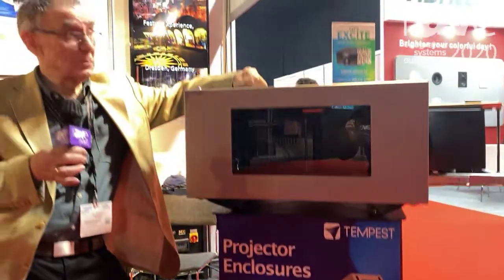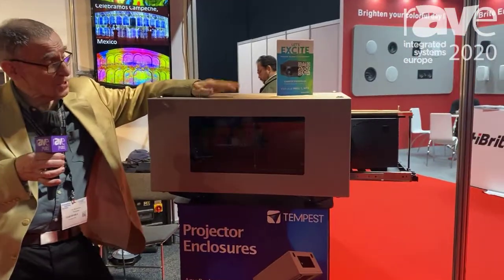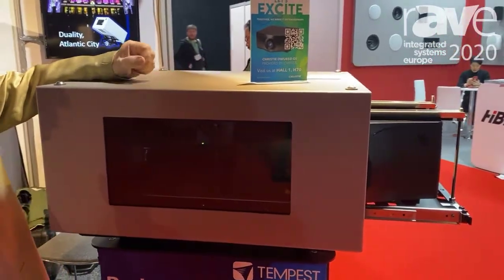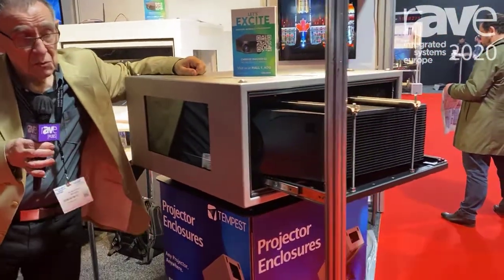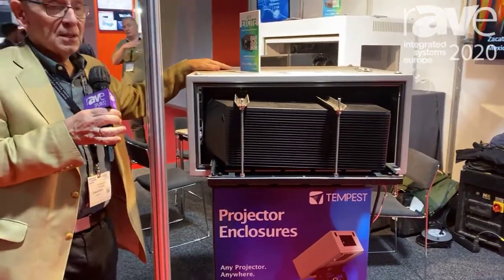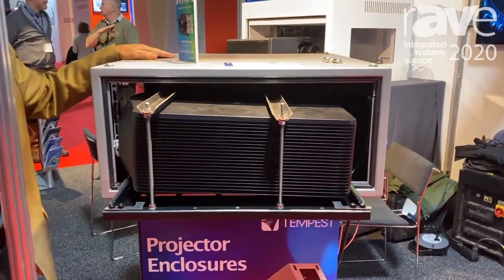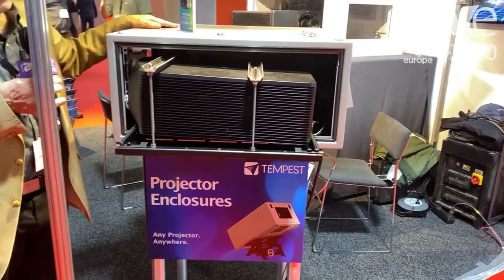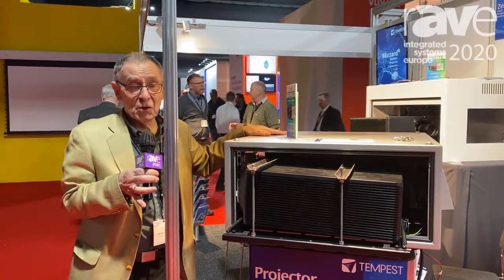ISE 2020: Tempest Features the Blizzard Outdoor Projector Enclosure in Landscape, Portrait, UST